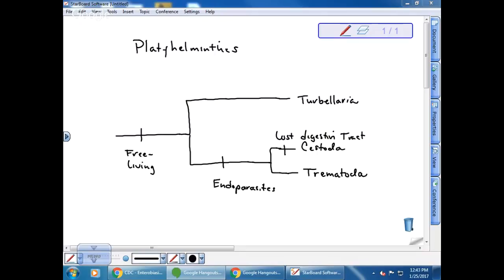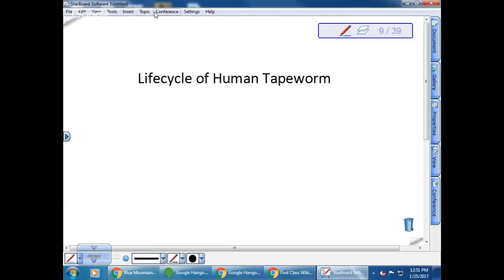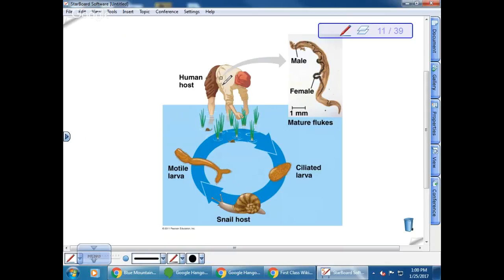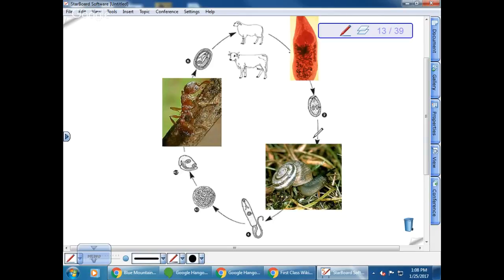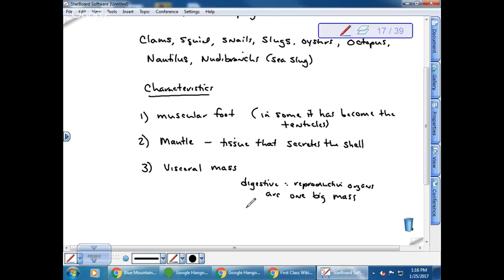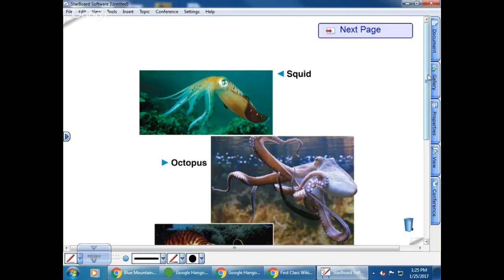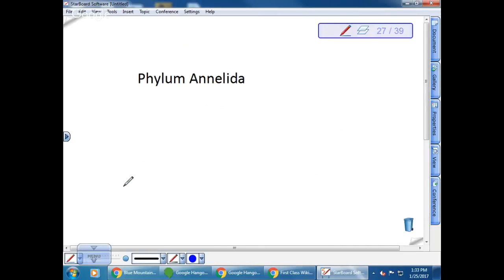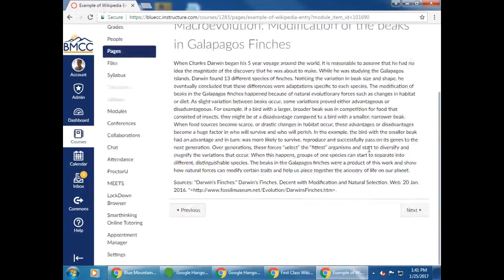BI 212 Invertebrates Continued